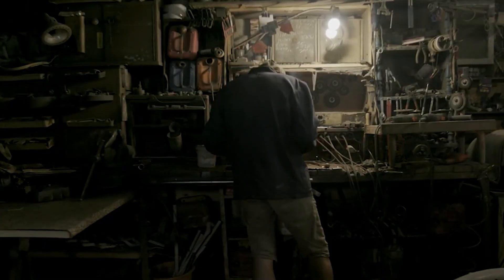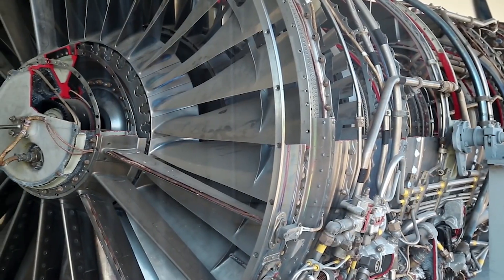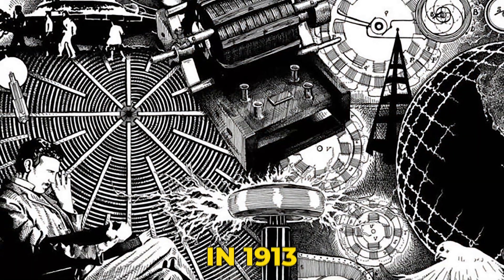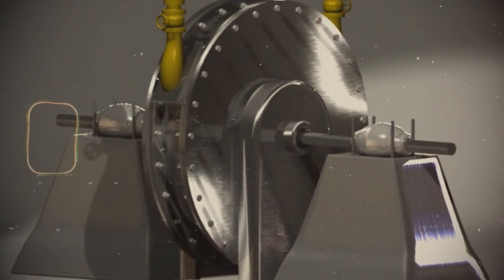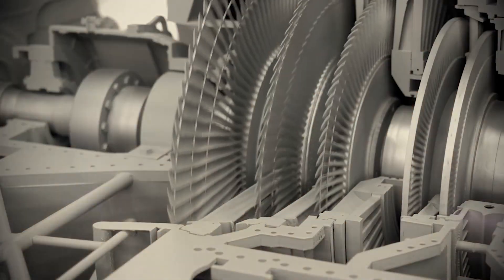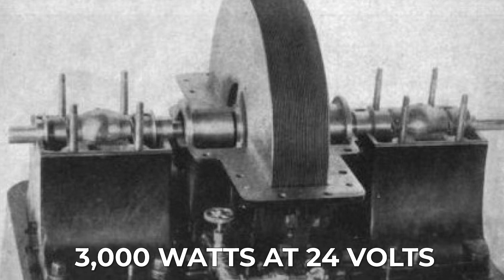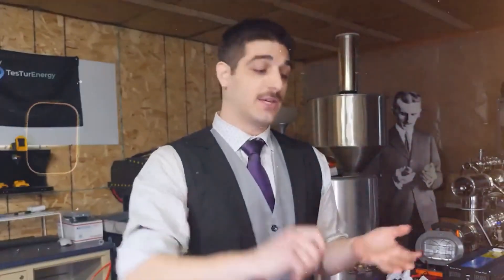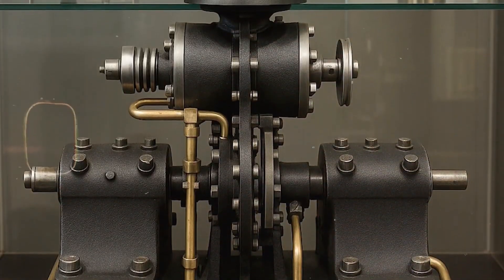He Built Tesla’s Forgotten Turbine And It Actually Works!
Over a century ago, Nikola Tesla designed a strange turbine with no blades, powered only by the stickiness of air and steam. Most people dismissed it—until now. In his small workshop, physicist and maker Charlie rebuilt Tesla’s forgotten invention and proved it really works. Using seventy-five thin aluminum discs and compressed air, his Tesla turbine lights up bulbs and spins at incredible speed. This video explores how turbines evolved, why Tesla’s design vanished, and how it’s making a comeback through Charlie’s company, Testur Energy. A simple idea, reborn by modern hands.